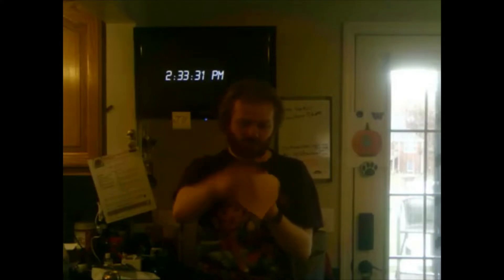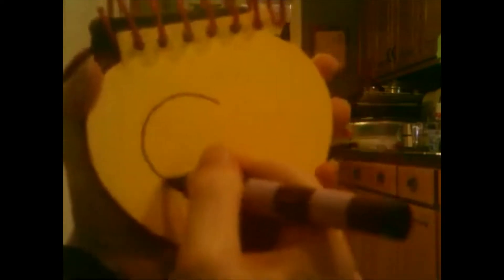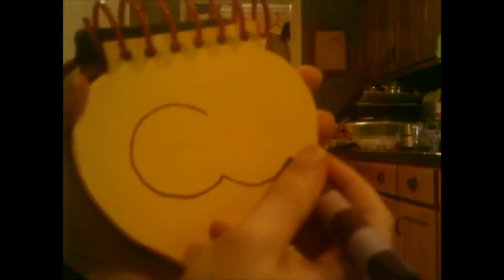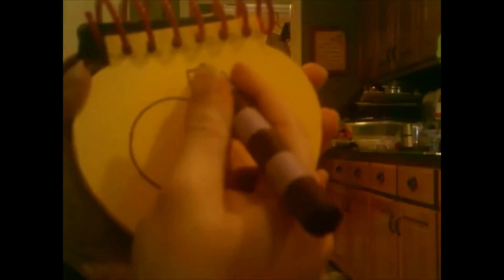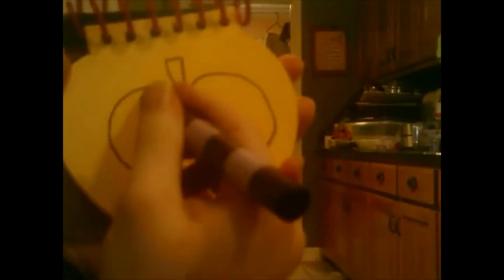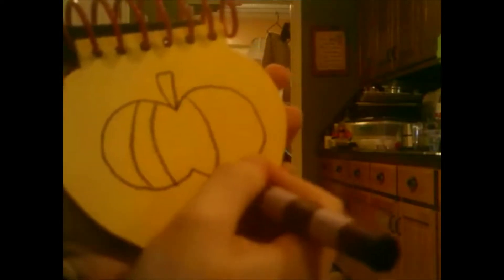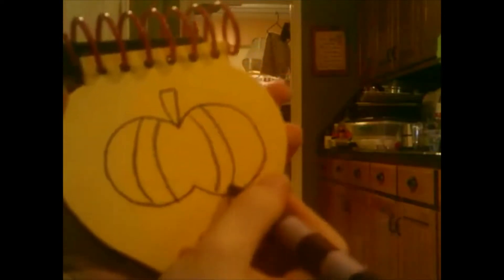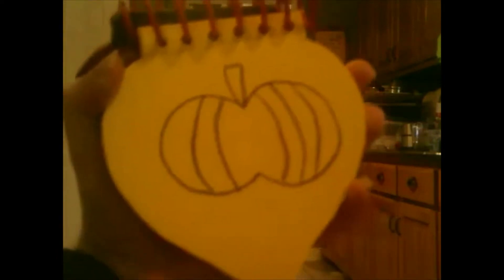How to Draw A Pumpkin & Thinking Time (Thankful)